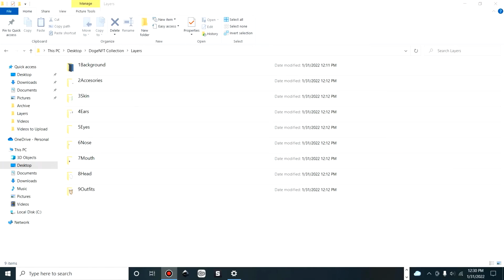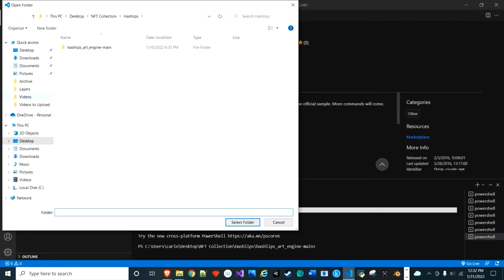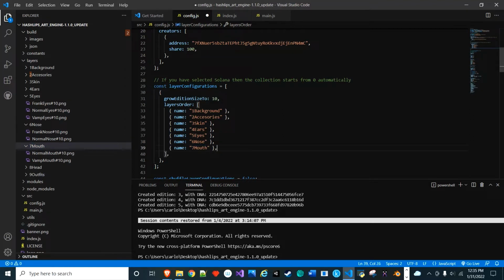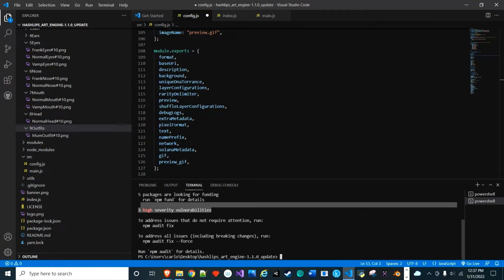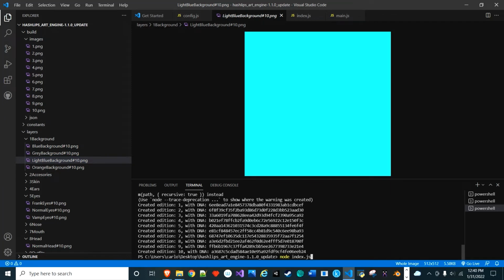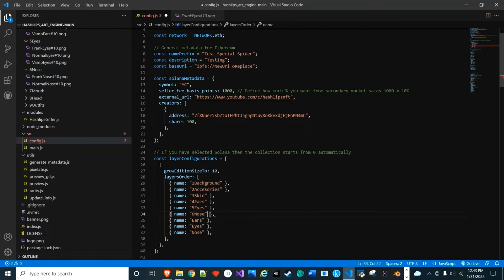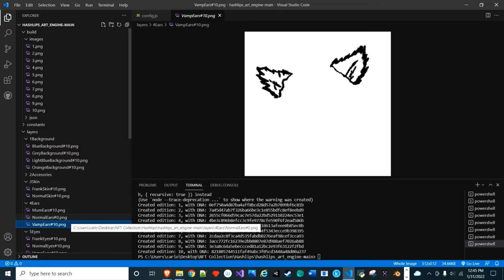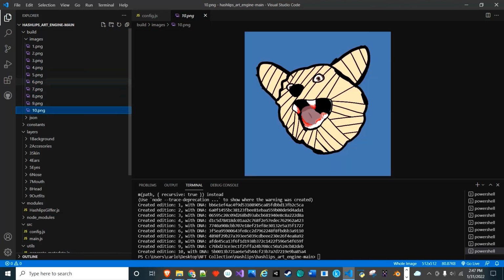Creating Doge Halloween Themed NFTs with Hashlips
User learns to install the correct prerequisites to get Hashlips working, then create multiple Doge Halloween NFT's.